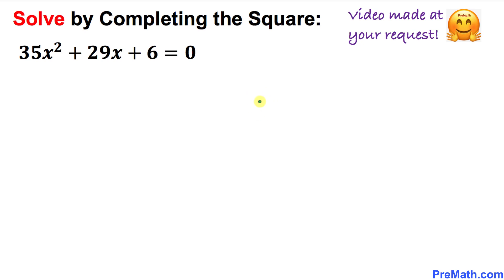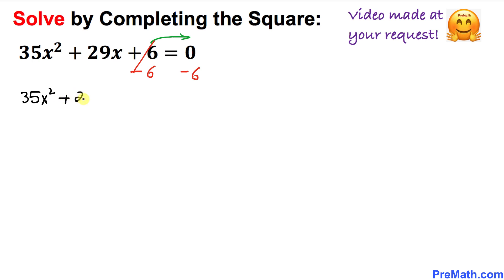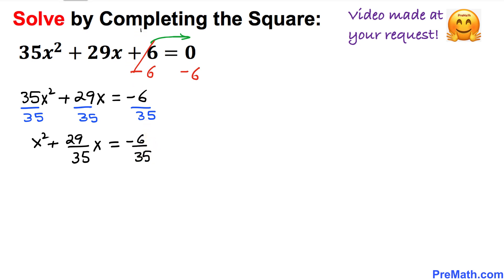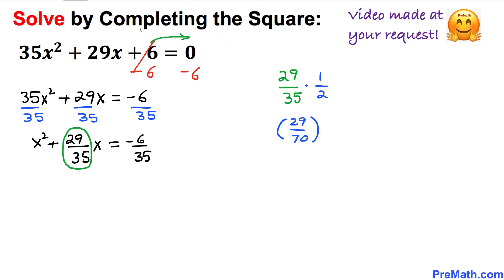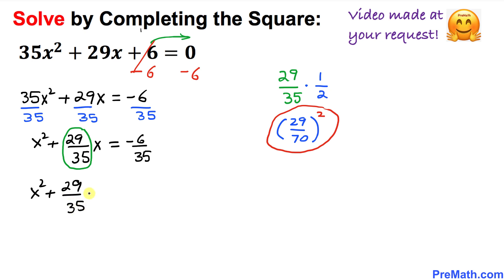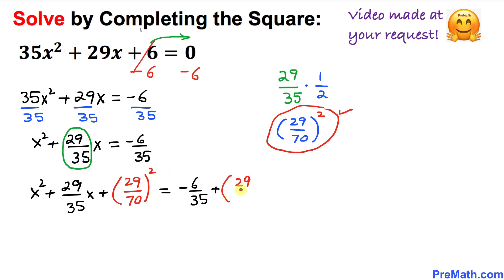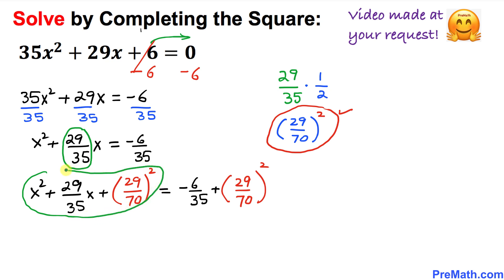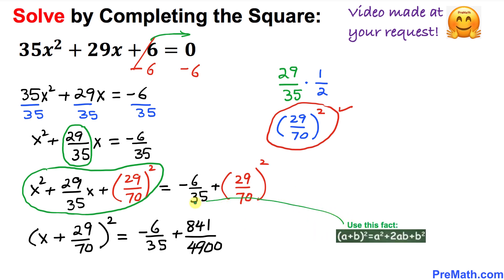How to Solve Quadratics by Completing the Square - When Leading Coefficient is Not One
Learn how to solve quadratics whose leading coefficient is not one. Use the completing the square method to solve these tough math problems! Video by PreMath.com